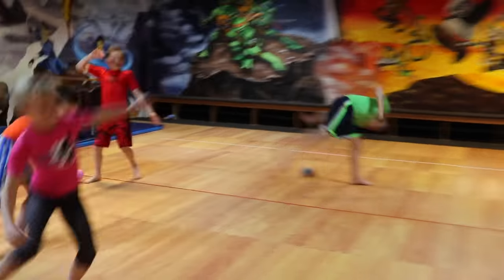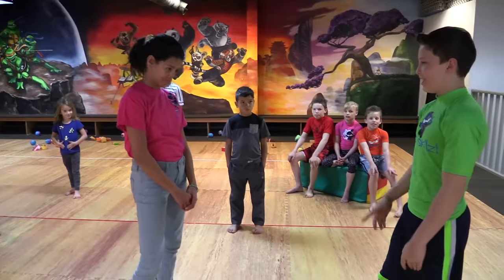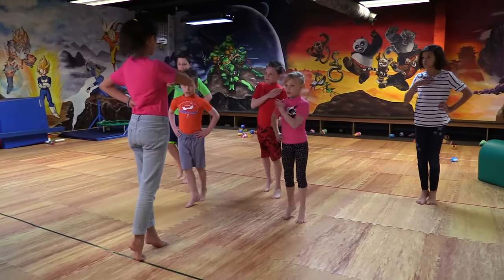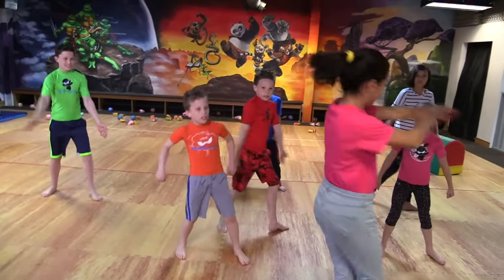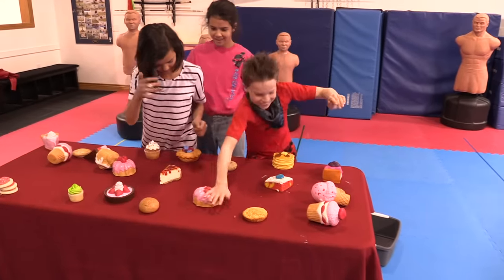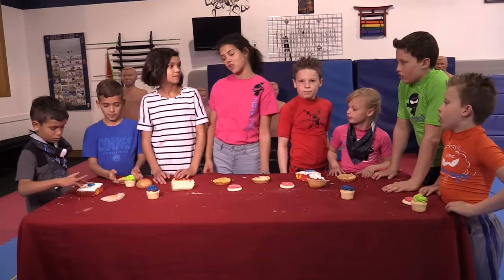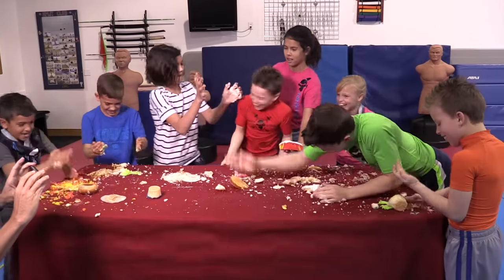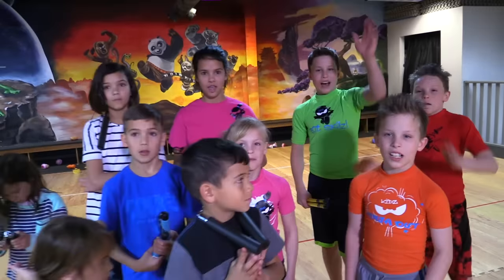Squishy Dodgeball and Dancing with The Ohana Adventure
Ohana adventure tried to sneak up on us for a game of squishy dodgeball.  We learned the Teen Crush dance! Then we played squishy food vs real food SMASH!

Awesome Ninja Stuff!

NINJA KIDZ TV is an Awesome family friendly channel for all ages. We make Awesome Action skits, have Adventures, do Challenges, and teach cool Skilz with fun tutorials. Our videos share valuable character-building messages and powerful life skilz.  No matter your age, you too can be a Ninja Kid!  Ninja Kidz Got Skilz!

We are skilled martial artists, gymnasts, and parkour athletes. We are properly trained to safely perform all the skills and stunts in our videos. We use safety equipment and planning to ensure our safety. All skills and stunts are coordinated by and performed under the direction of adult professionals. Do not attempt these skills or stunts without proper training and the supervision of a responsible adult.  Ninja Kidz TV is not responsible for the actions of viewers who attempt what they see on a video.